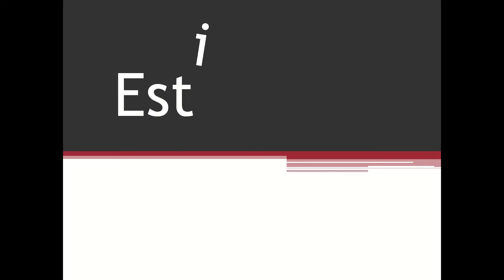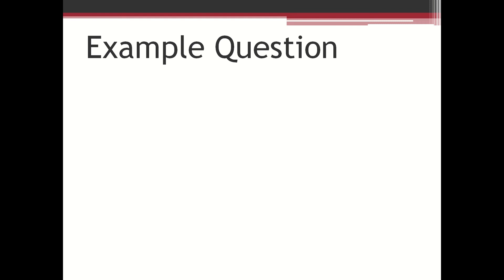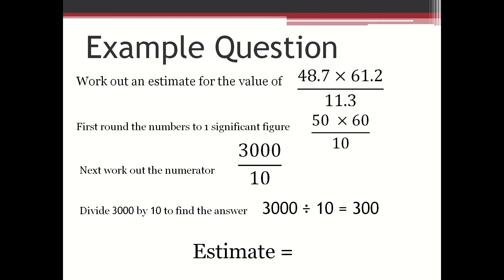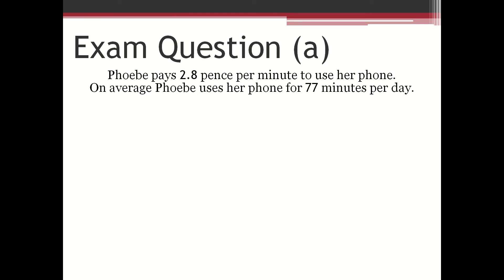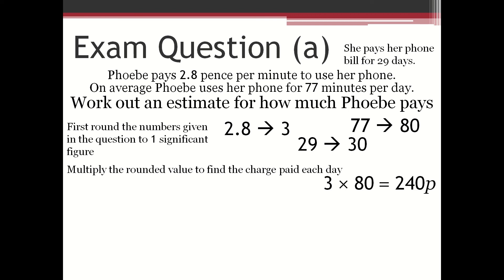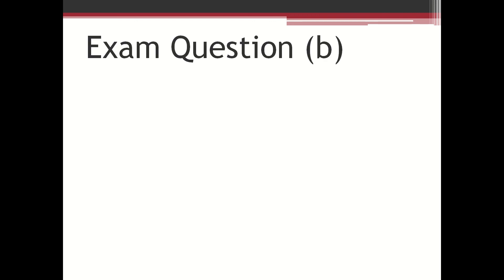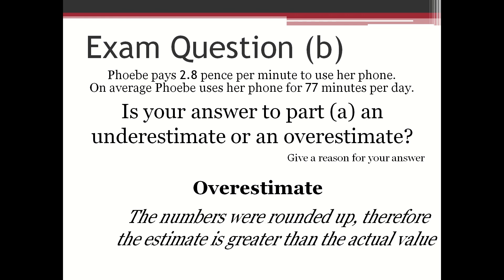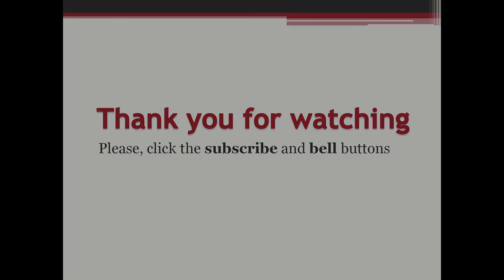Estimation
Estimation in mathematics refers to the process of approximating or calculating a value that is reasonably close to the actual value, often using simplified methods or rounding.

It is commonly used when you need to quickly assess the magnitude of a quantity without performing precise calculations. Estimation can be useful in various situations, such as checking the reasonableness of answers, making quick decisions, or solving real-world problems.

There are several techniques for estimation:

Rounding: One of the simplest ways to estimate is to round numbers to a certain degree of precision. For example, you might round 347 to 350 or 300, depending on the level of approximation you need.

Front-End Estimation: In addition and subtraction, you can focus on the leftmost digits of the numbers and ignore the smaller digits on the right. For example, to estimate 237 + 154, you would add 200 + 100 to get 300.

Compatible Numbers: Choose numbers that are easy to work with and closely related to the given numbers. For example, if you want to estimate 17.3 × 8.9, you might round them to 20 × 9, which equals 180.

Interval Estimation: Instead of estimating a single value, you estimate a range in which the actual value is likely to fall. For instance, you might estimate that a measurement is between 15 and 20 inches.

Order of Magnitude: This involves approximating a number to the nearest power of 10. For example, estimating 245 as 200 or 300 is an order of magnitude estimation.

Percentages: Estimating percentages can be done by finding a fraction or portion of a number and converting it to a percentage. For example, estimating 20% of 350 as 10% of 700.

Estimation is particularly valuable when you want a quick answer or when precise calculations are not necessary for the context. However, it's important to recognize the level of accuracy required for the task at hand. Sometimes, rough estimations might be sufficient, while other times, more accurate calculations are necessary.